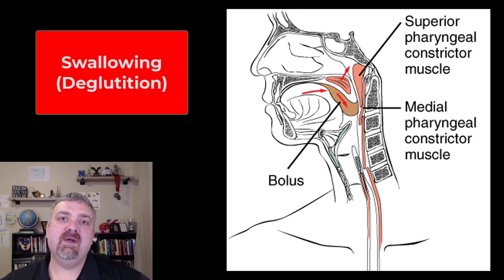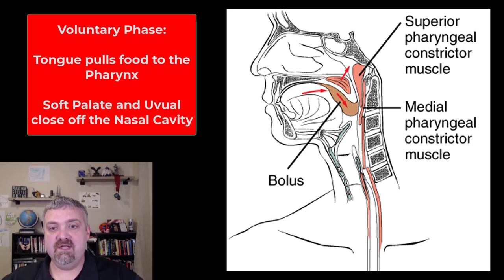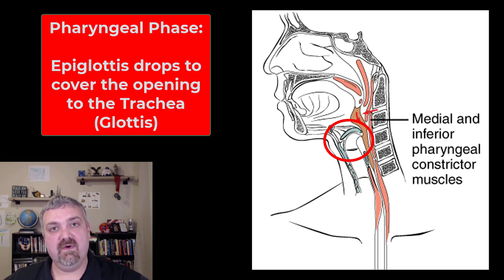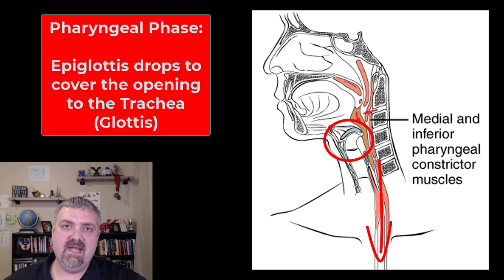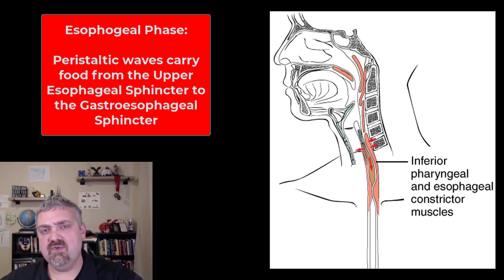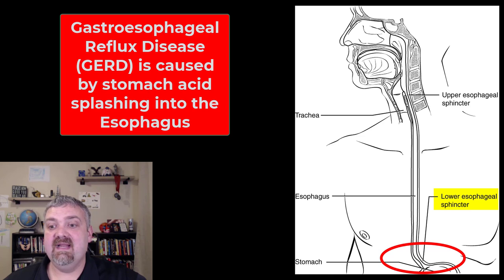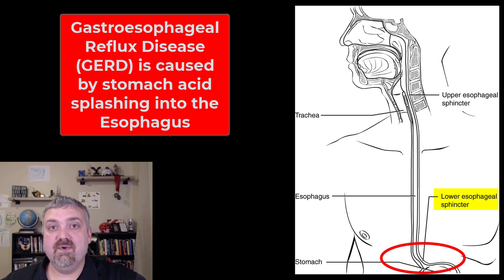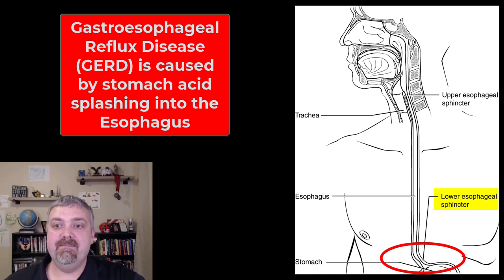Swallowing (Deglutition): Anatomy and Physiology